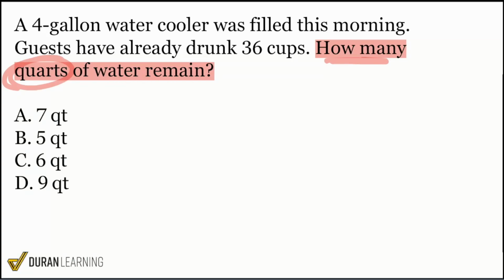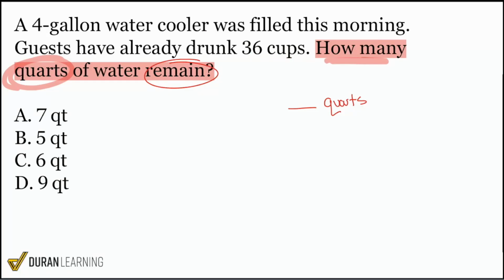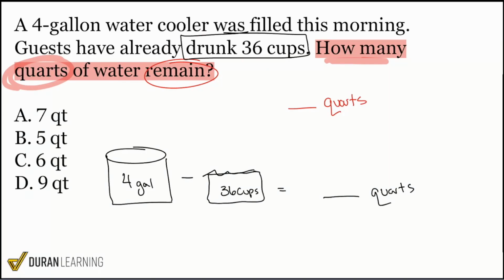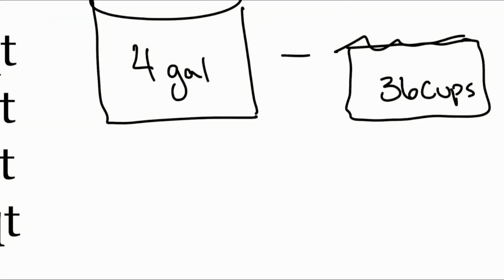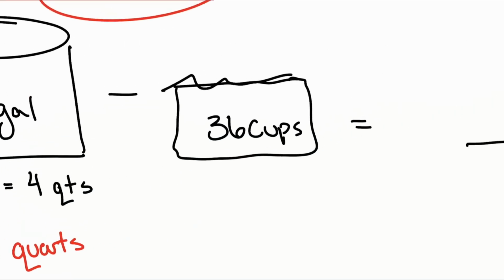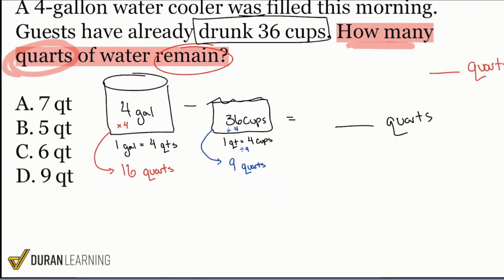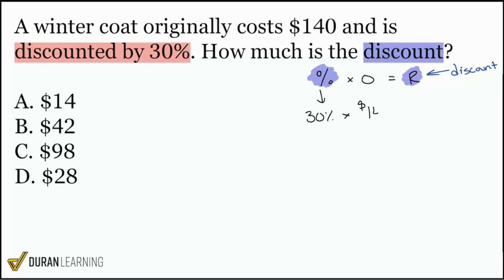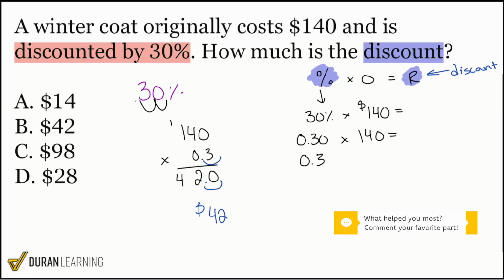ASVAB Arithmetic Reasoning: Unit Conversion & Percent Word Problems Explained!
Master key ASVAB Arithmetic Reasoning topics with this focused walkthrough! In this video, you'll learn how to tackle unit conversion and percent word problems—two of the most common and challenging question types you'll see on test day. These skills are essential for boosting your ASVAB math score and qualifying for your dream military job!

We break down two real ASVAB-style questions step-by-step:

0:00 - Unit Conversion Word Problem: "A 4-gallon water cooler was filled this morning. Guests have already drunk 36 cups. How many quarts of water remain?"
7:10 - Percent Discount Word Problem: "A winter coat originally costs $140 and is discounted by 30%. How much is the discount?"

Our clear explanations will help you understand volume unit conversions and how to solve percent tax and discount problems with confidence.